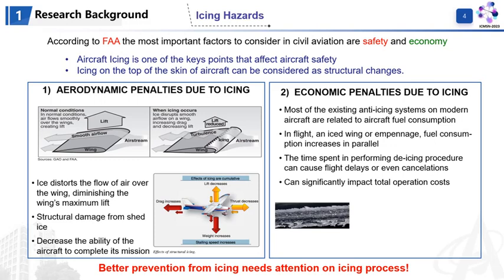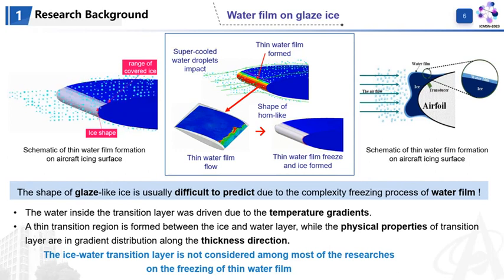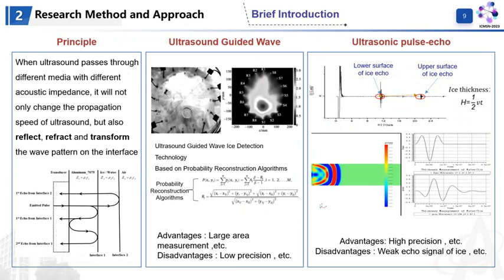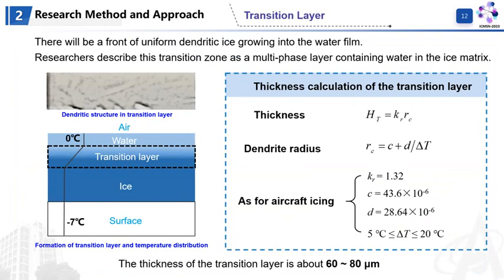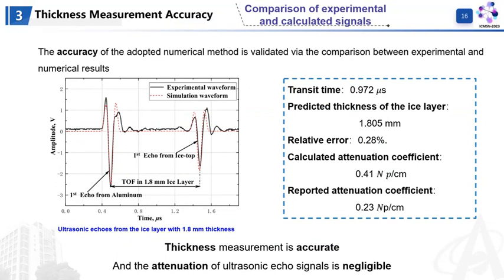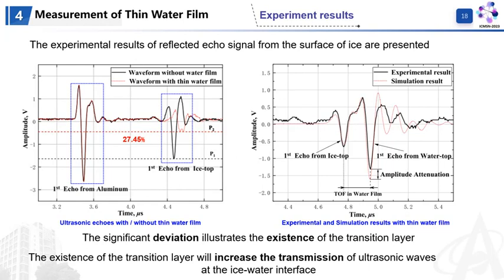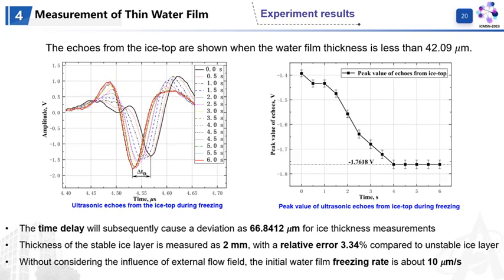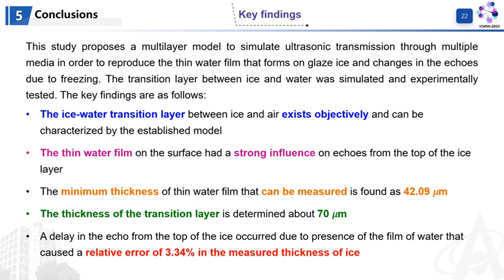Chunling ZHU, Nanjing University of Aeronautics and Astronautics, china (ICMSN-2023)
Study on freezing characteristics of the surface water film over glaze ice by using an ultrasonic pulse-echo technique